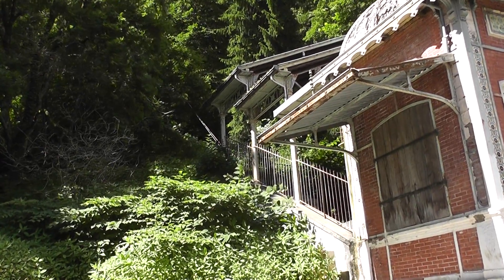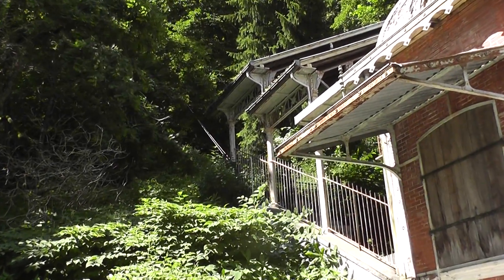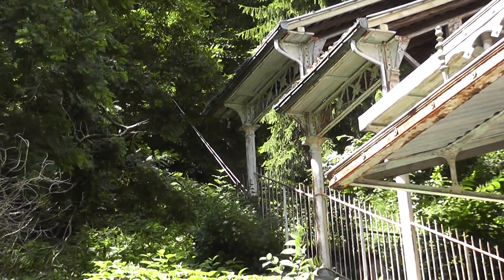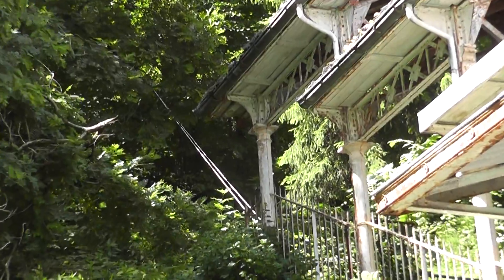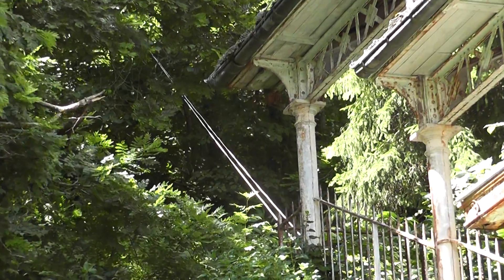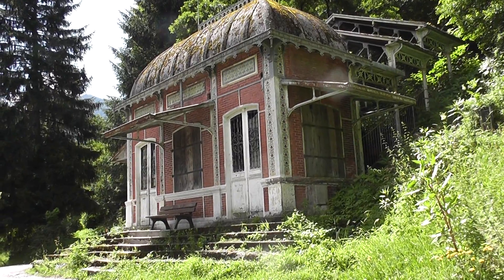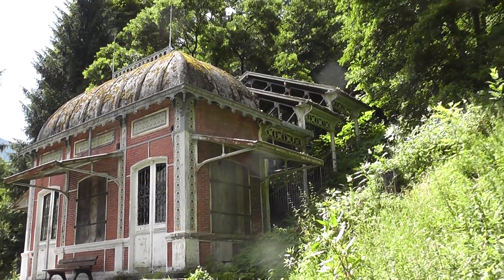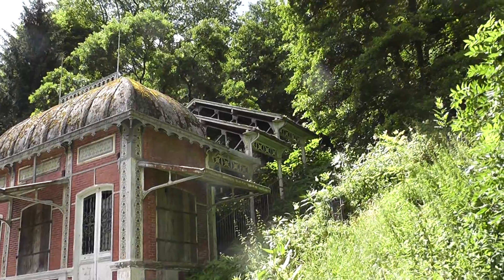Bagnères-de-Luchon - Funiculaire de La Chaumière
La gare basse de l'ancien funiculaire de La Chaumière à Bagnères-de-Luchon (Haute-Garonne, France).